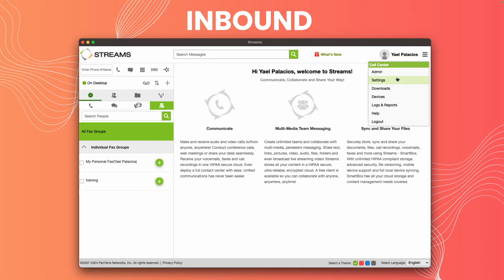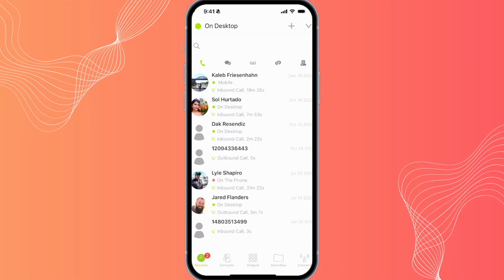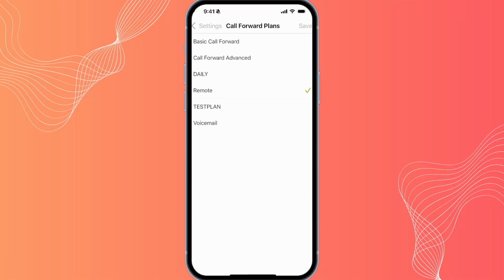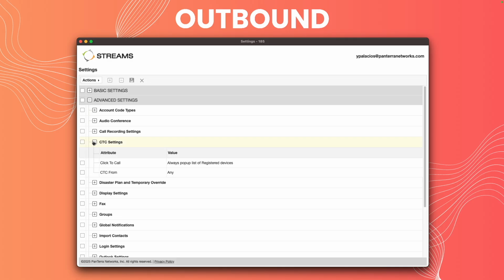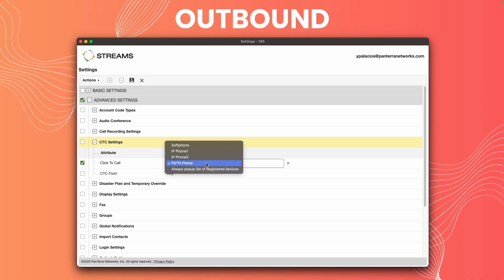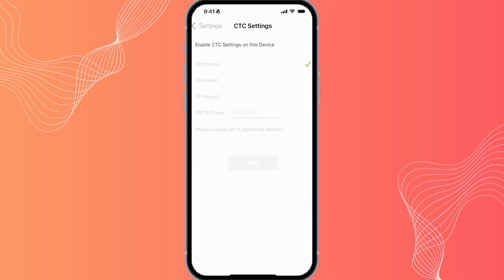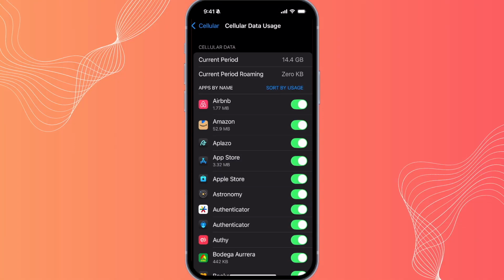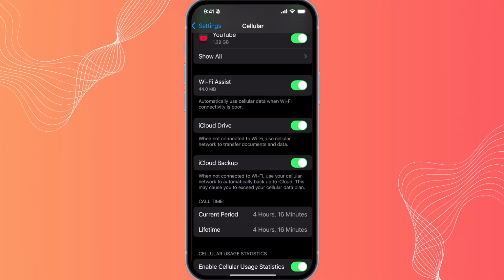PanTerra Streams | Incoming & Outgoing Calls Mastery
Improve your Pentera Networks Streams call quality with this step-by-step setup guide. Learn how to configure your app for clearer audio.

This tutorial helps users set up Pentera Networks Streams for professional communication. Whether you are managing inbound calls or setting up outbound calling features, this guide walks you through the essential configurations required for reliable performance.

We also cover how to troubleshoot common connection issues that might interrupt your workflow. By adjusting your phone settings correctly, you can ensure stable connections and consistent audio clarity during every conversation.